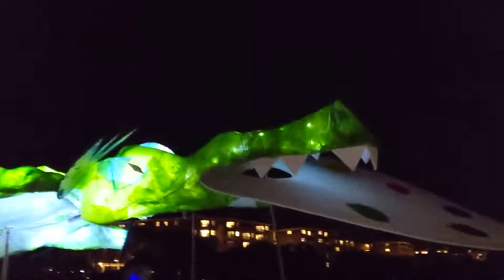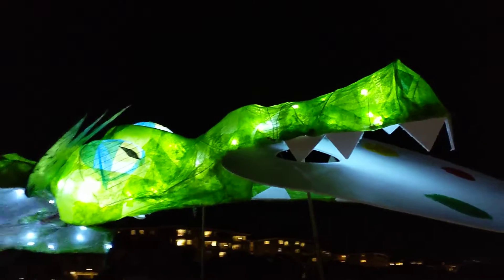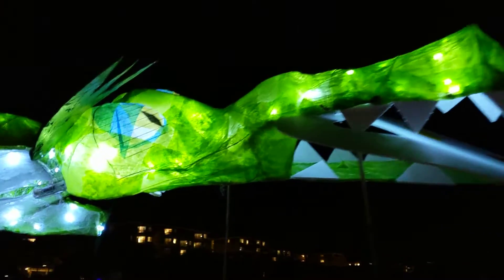Art the Alligator Lantern HHI Parade by Art League of Hilton Head